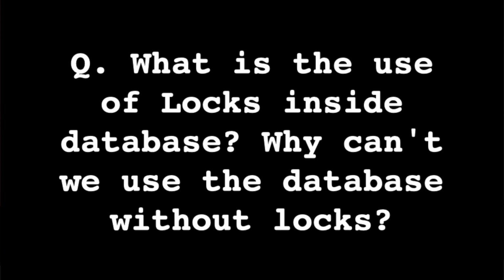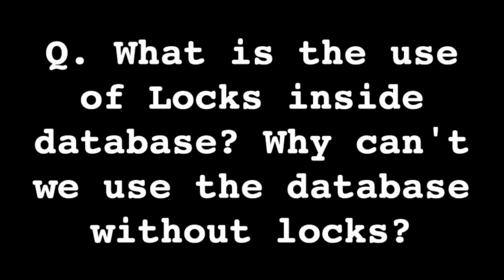INACTIVE Session Blocking ACTIVE Session | dailyDBA 49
00:00 DBA challenge: When do you use this ADDM report, ASH report and AWR report inside Oracle Database?
1:42 What is the use of Locks inside database? Why can't we use the database without locks?
4:39 Our reporting team directly works on production database and my client is insisting to give a dedicated database which will act as copy of production database. What are my options?
7:39 In one of the interviews, I was asked "In what scenario an INACTIVE session will BLOCK an active session". I really don't know the answer.
12:05 Every-time my team performs export and import, they have to drop the constraints and indexes. Post import is done, we re-create the constraints and indexes. Is there any simple method for same?
13:27 How to find performance bottleneck of a query?